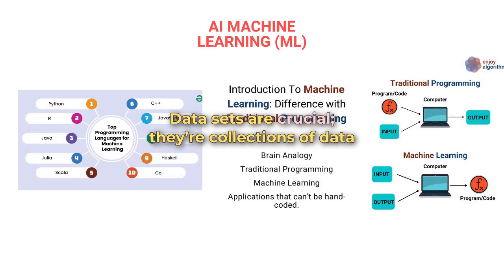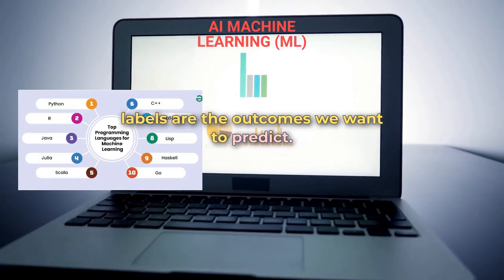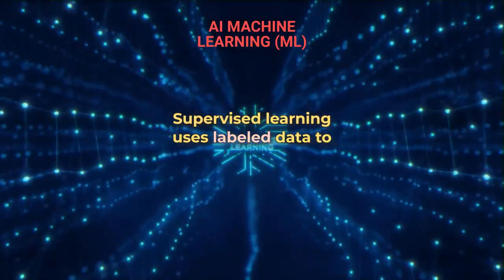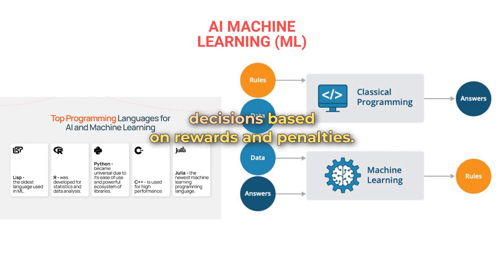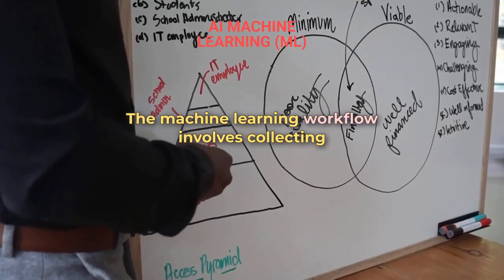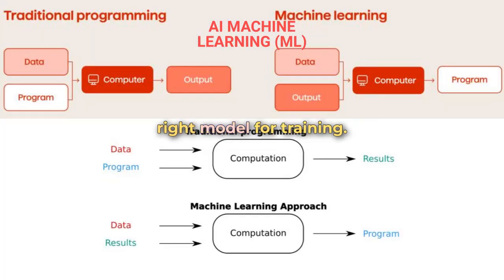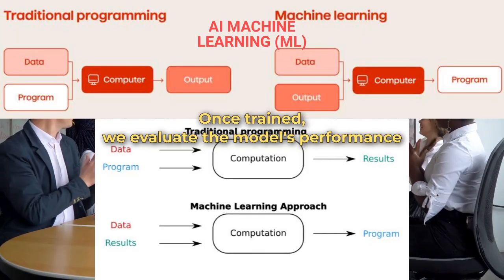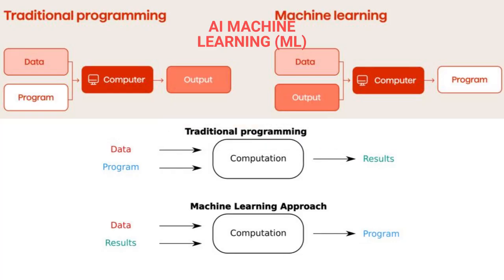Mastering Machine Learning Skills! CLICK SUBSCRIBE! 👍THANK YOU!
Machine learning programming involves the development of algorithms and models that enable computers to learn from data and make predictions or decisions without being explicitly programmed for each task. This field is a subset of artificial intelligence (AI) and is primarily implemented using programming languages such as Python, R, and Java. Below is a comprehensive overview of machine learning programming, including its types, methodologies, and practical applications.

Overview of Machine Learning

Machine learning (ML) is defined as the process where computers use statistical techniques to learn from data, identify patterns, and make decisions based on that data. The core idea is to enable machines to improve their performance on tasks over time without human intervention.

Key Concepts

Data Sets**: In machine learning, a data set is a collection of data points used for training and testing models. Data can be structured (like databases) or unstructured (like text or images) and is often represented in numerical form for processing by algorithms4.

Features and Labels**: Features are individual measurable properties or characteristics of the data, while labels are the outcomes or categories that the model aims to predict. For example, in a housing price prediction model, features could include square footage and number of bedrooms, while the label would be the price of the house.

Machine learning can be categorized into several types, each serving different purposes:

Supervised Learning**: This involves training a model on labeled data, where the desired output is known. The model learns to predict outcomes based on input features. Common algorithms include linear regression, logistic regression, and decision trees.

Unsupervised Learning**: In this type, the model works with unlabeled data to find hidden patterns or intrinsic structures. Techniques include clustering (e.g., k-means) and dimensionality reduction (e.g., PCA).

Reinforcement Learning**: This approach teaches models to make decisions by rewarding them for correct actions and penalizing them for incorrect ones. It is often used in robotics and game playing.

Semi-Supervised and Self-Supervised Learning**: These methods combine labeled and unlabeled data to improve learning efficiency, particularly useful when labeling data is expensive or time-consuming.

Programming Languages and Tools

Python

Python is the most popular language for machine learning due to its simplicity and the vast ecosystem of libraries and frameworks, including:

NumPy**: For numerical computations.
Pandas**: For data manipulation and analysis.
Scikit-learn**: For implementing standard machine learning algorithms.
TensorFlow and PyTorch**: For deep learning applications.

R

R is another language favored for statistical analysis and data visualization, offering packages like caret for machine learning and ggplot2 for data visualization.

Java

Java is used in large-scale applications and offers libraries like Weka and Deeplearning4j for machine learning tasks.

The typical workflow in machine learning programming includes:

Data Collection: Gathering data from various sources.
Data Preprocessing: Cleaning and transforming data to make it suitable for analysis, including handling missing values and normalizing data[2].
Feature Engineering: Selecting and transforming features to improve model performance.
Model Selection: Choosing the appropriate algorithm based on the problem type (classification, regression, etc.).
Training: Feeding the model with training data to learn patterns.
Evaluation: Assessing the model's performance using metrics like accuracy, precision, recall, and F1-score.
Deployment: Implementing the model in a production environment for real-world use[5].

Practical Applications

Machine learning is applied in various domains, including:

Healthcare**: Predicting disease outbreaks, diagnosing diseases from medical images.
Finance**: Fraud detection, credit scoring.
Marketing**: Customer segmentation, recommendation systems.
Autonomous Vehicles**: Real-time decision-making based on sensor data.

Machine learning programming is a dynamic and rapidly evolving field, with continuous advancements in algorithms and computational capabilities driving new applications and innovations. As organizations increasingly rely on data-driven decision-making, proficiency in machine learning programming is becoming an essential skill across various industries.